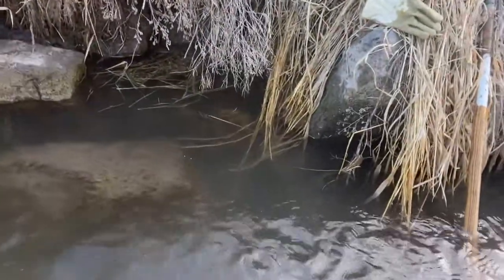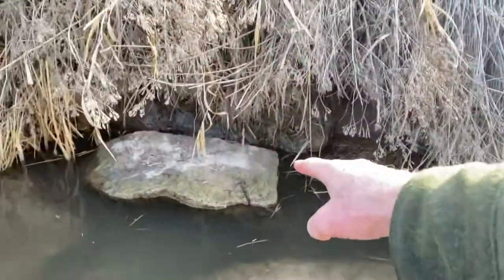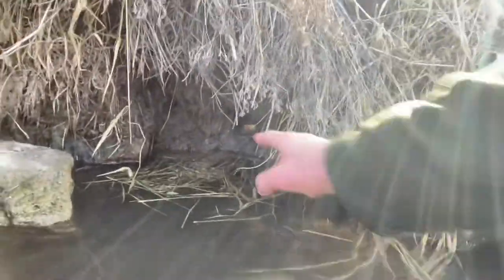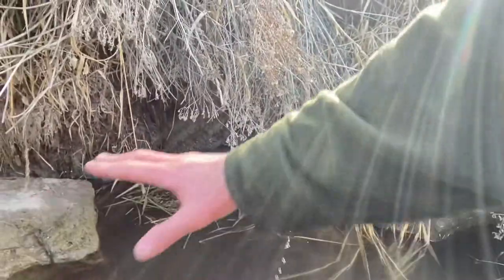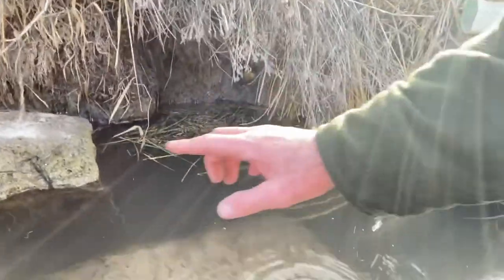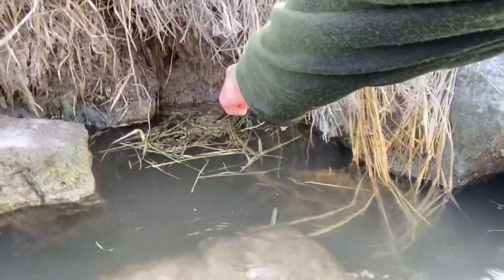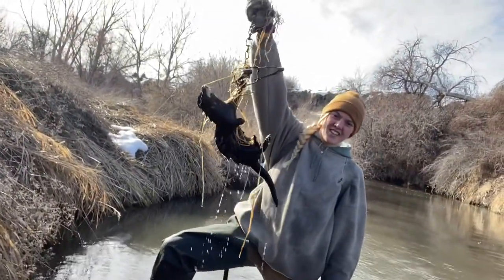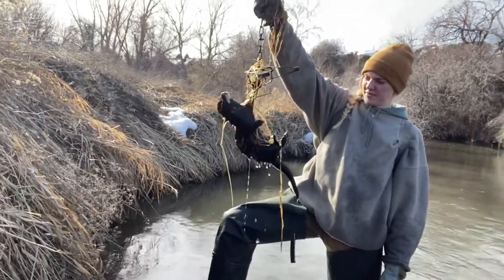Another mink catch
Another mink catch and explanation of set